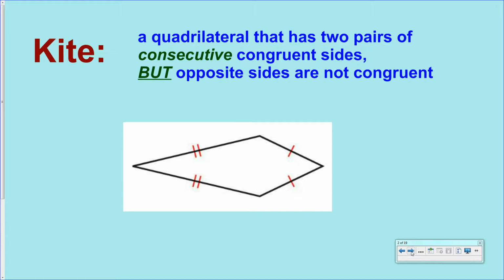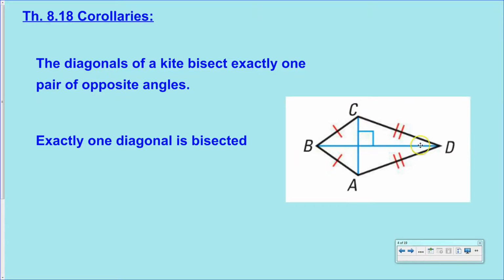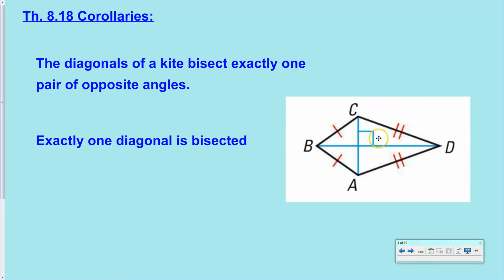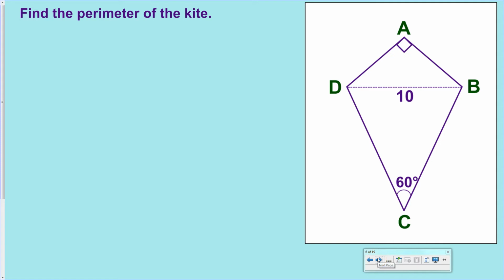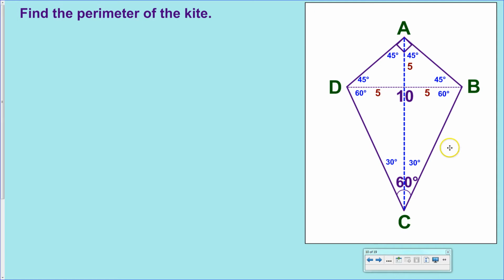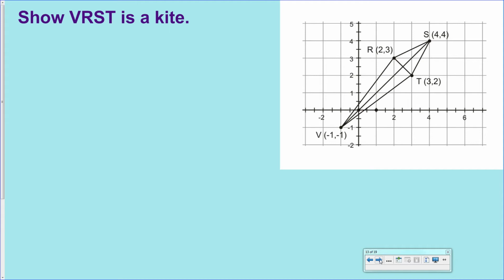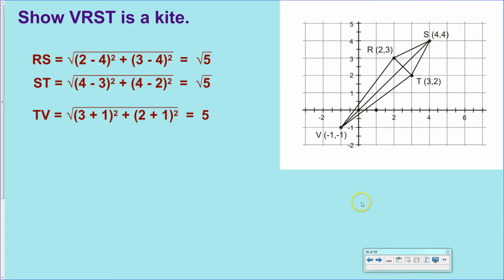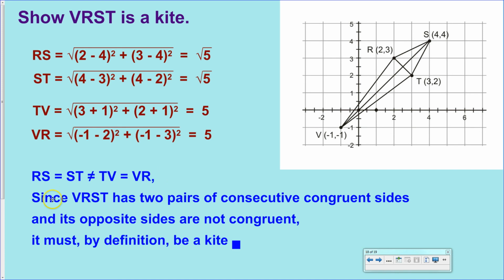8.5B Kites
8.5B Kites